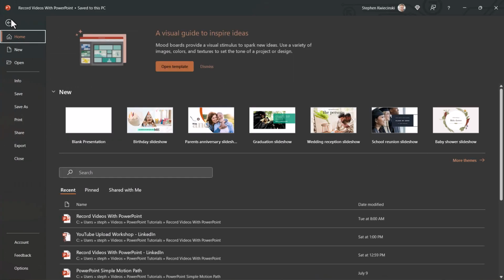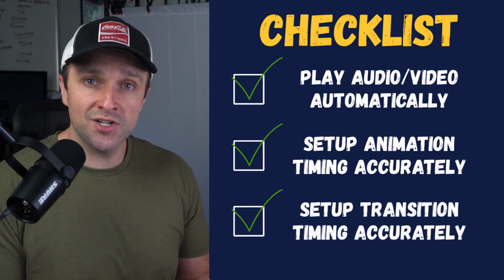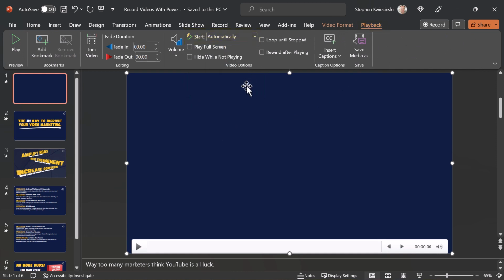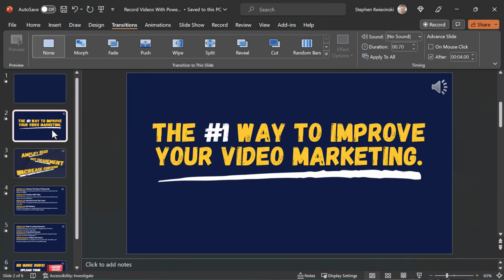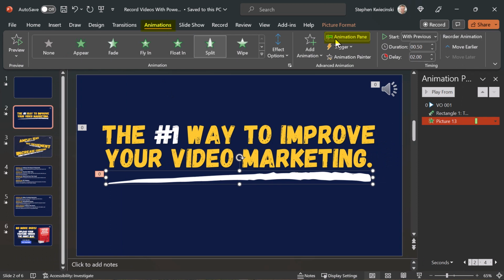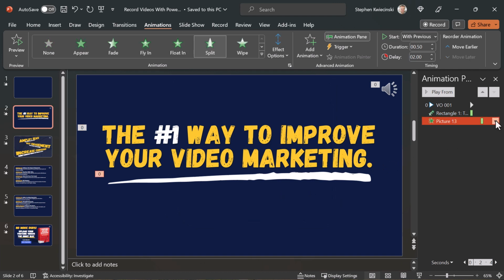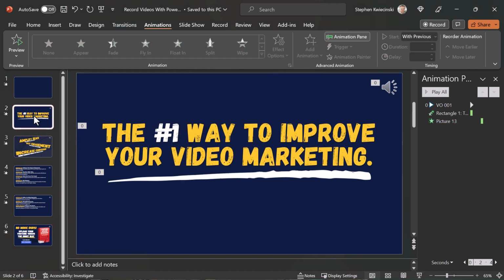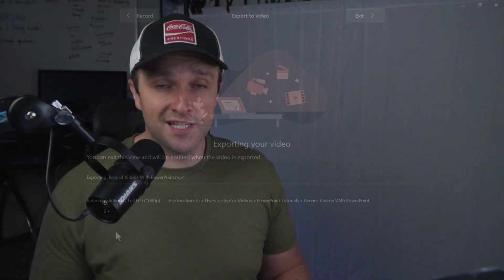PowerPoint to Video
This tutorial shows you how to automate your PowerPoint so that your video comes out polished & professional. Check below for all the resources you need to make a great video using PowerPoint.

Rode MV7 Microphone Stand
Rode MV7 Boom Arm
Budget Microphone (Blue Yeti Microphone)